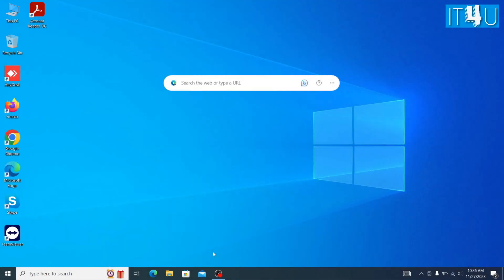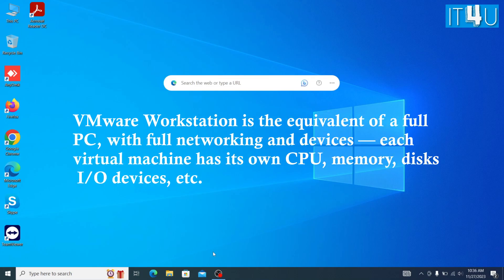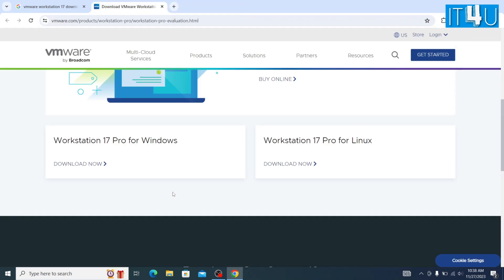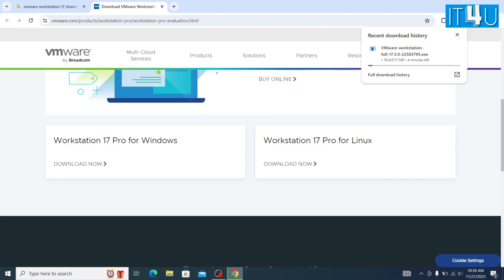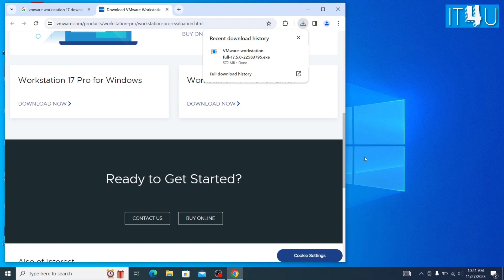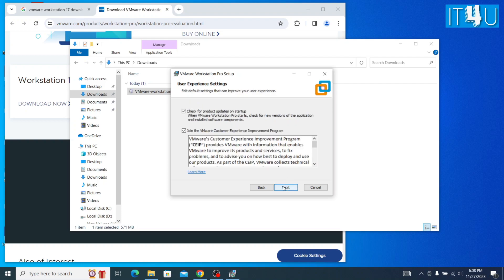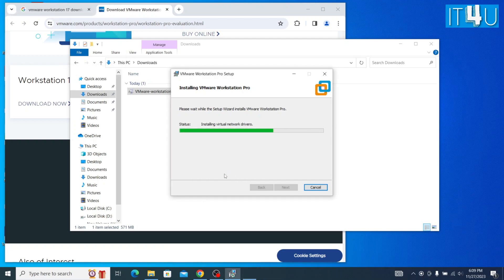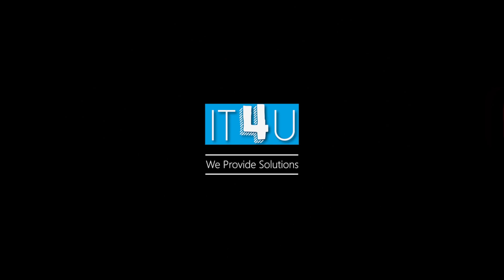How to Download & Install VMware Workstation 17 Pro with Explanation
1️⃣ Introduction to VMware Workstation Pro: Explore the cutting-edge features that make VMware Workstation Pro a must-have for virtualization projects and development environments.

2️⃣ Download VMware Workstation Pro: Navigate the VMware site efficiently to secure the latest version. Our tutorial ensures you get the correct setup file hassle-free.

3️⃣ Seamless Installation: Follow our step-by-step guide to effortlessly install VMware Workstation Pro on Windows or Linux, with essential configuration tips for optimal performance.

4️⃣ Pro Tips & Tricks: Uncover expert tips to enhance your VMware Workstation Pro experience, from mastering snapshots to maximizing networking capabilities.

🚀 Ready to elevate your virtualization game? Hit play now and join us on this informative journey to VMware Workstation Pro expertise! Happy virtualizing! 💻✨